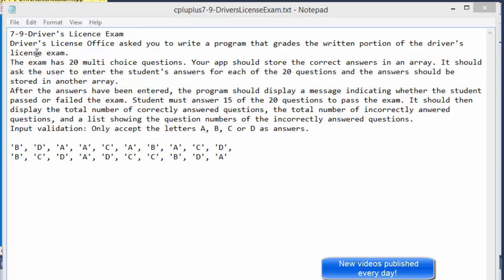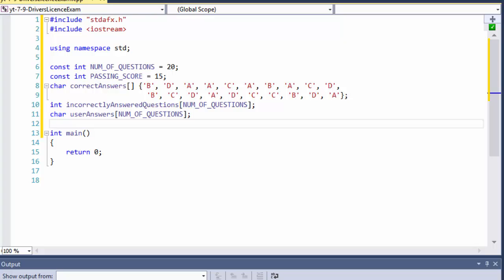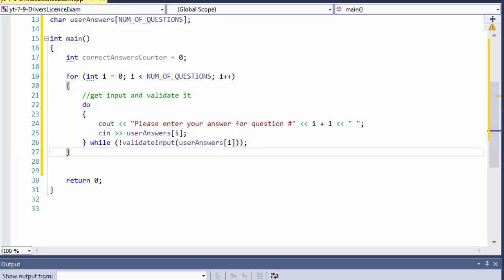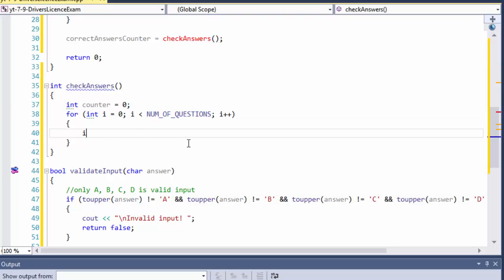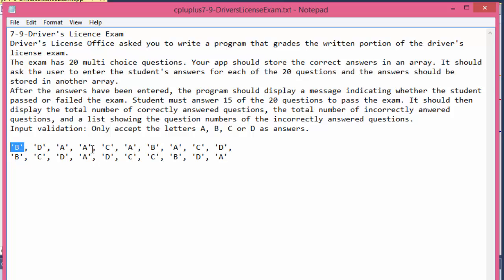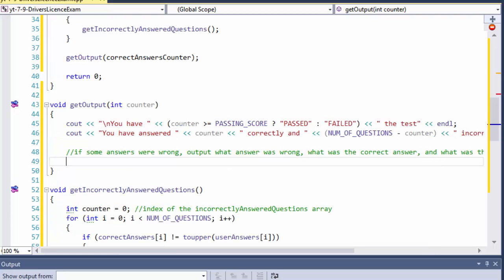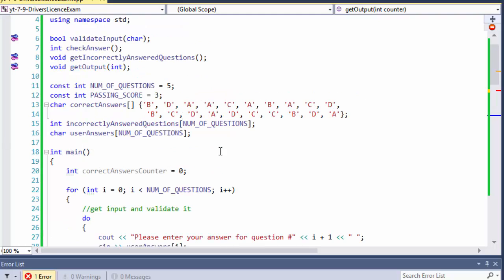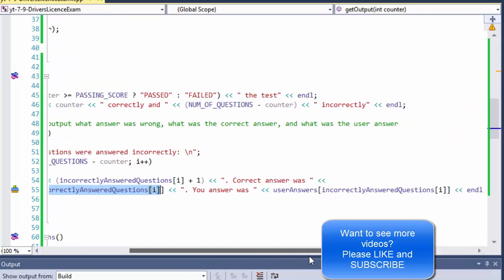C++ Programming Challenge 7-9: Driver's Licence Exam (C++ arrays, C++ loops)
Starting Out With C++ From Control Structures Through Objects
C++ Programming Challenge 7-9: Driver's Licence Exam

In this exercise we will use C++ arrays heavily and keep track of several arrays at the same time. C++ loops will also be used extensively to populate the array and to get values from the arrays.
Demonstrated is also C++ conditional ternary operator.

Driver's License Office asked you to write a program that grades the written portion of the driver's license exam.
The exam has 20 multi choice questions. Your app should store the correct answers in an array. It should ask the user to enter the student's answers for each of the 20 questions and the answers should be stored in another array.
After the answers have been entered, the program should display a message indicating whether the student passed or failed the exam. Student must answer 15 of the 20 questions to pass the exam. It should then display the total number of correctly answered questions, the total number of incorrectly answered questions, and a list showing the question numbers of the incorrectly answered questions.
Input validation: Only accept the letters A, B, C or D as answers.